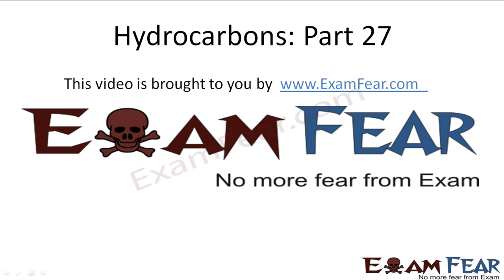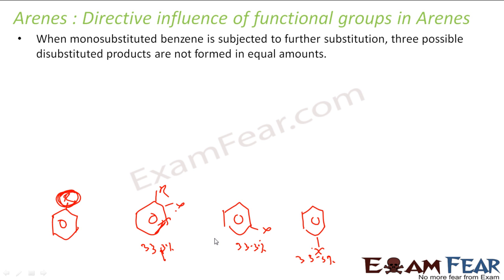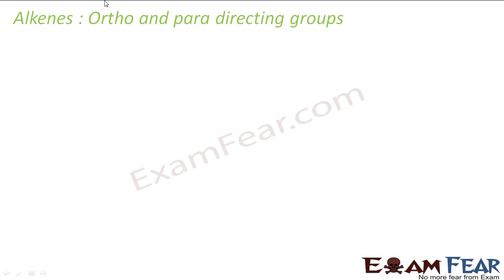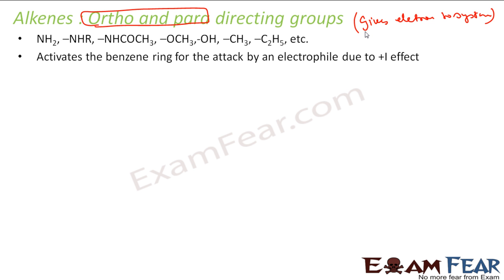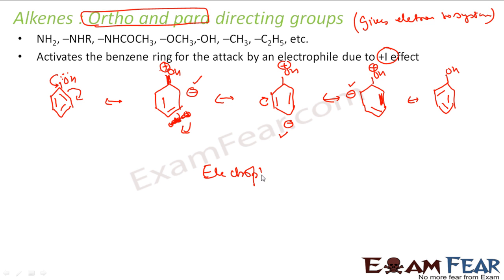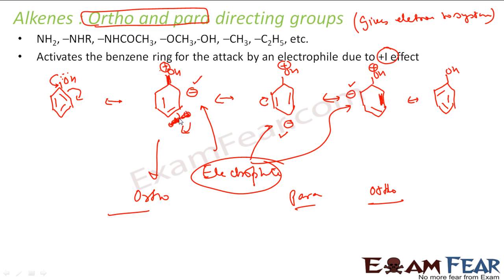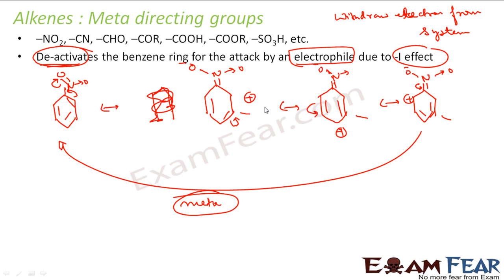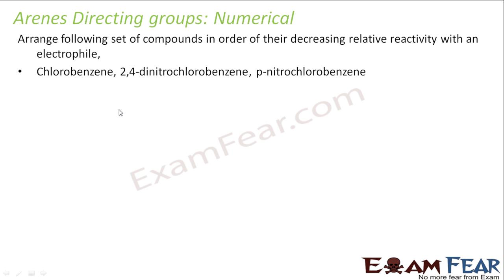Chemistry Hydrocarbon part 27 (Directive influence of functional group) CBSE class 11 XI